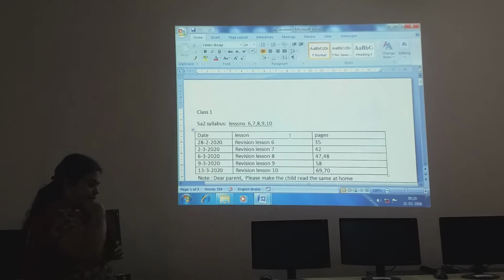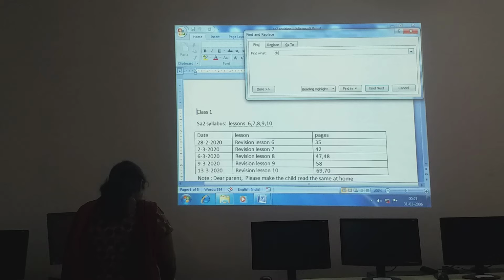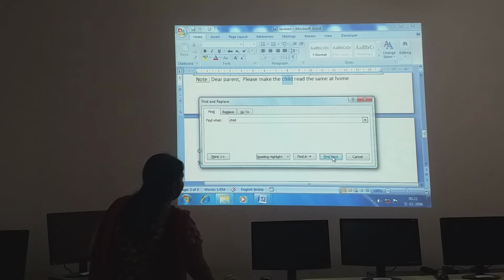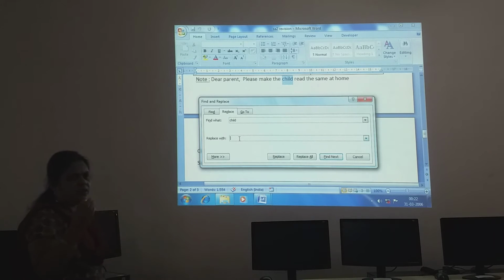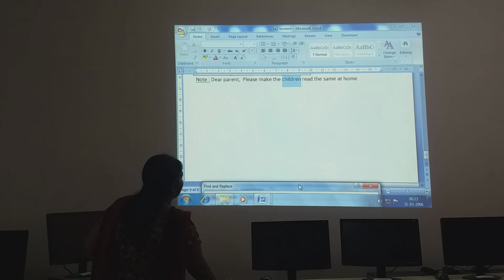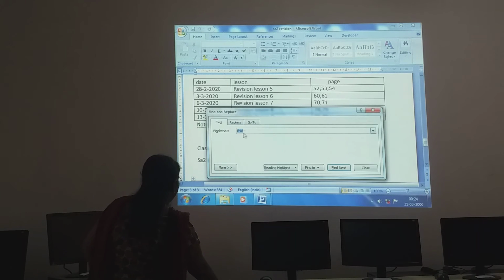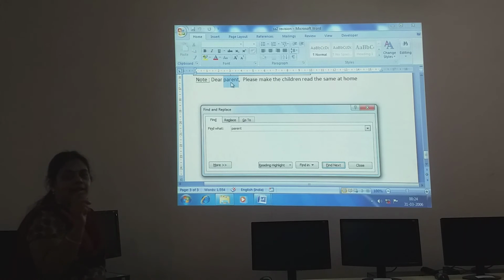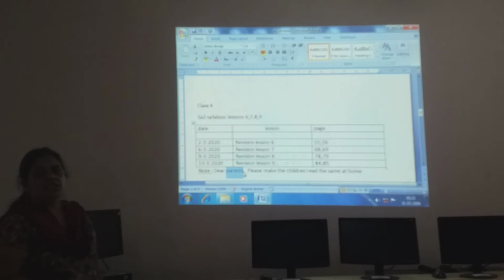VPS | 5th standard | Computer science | Period 296